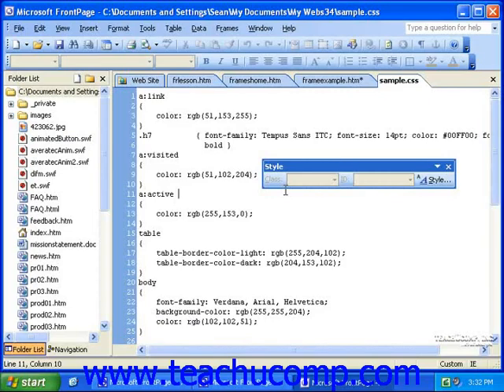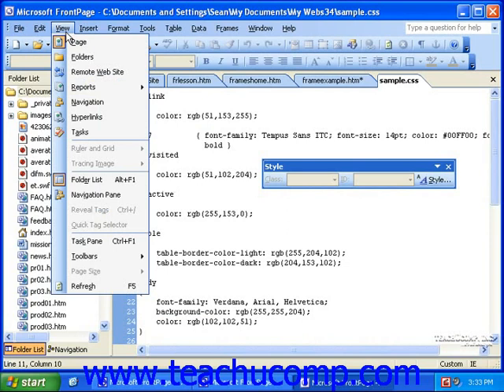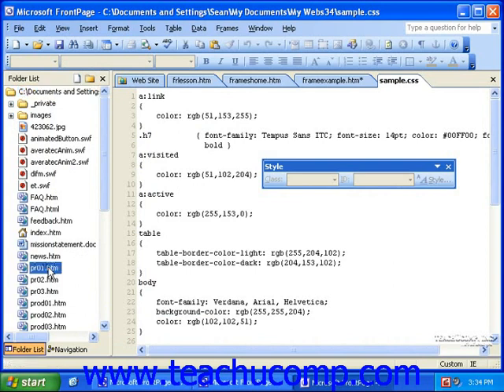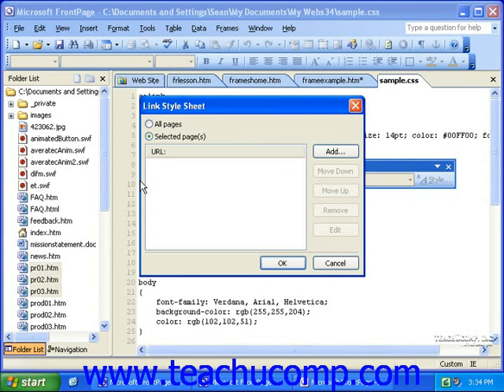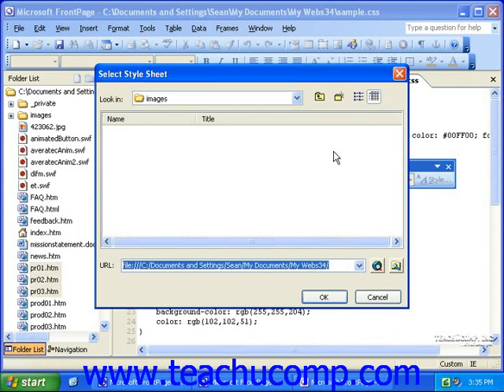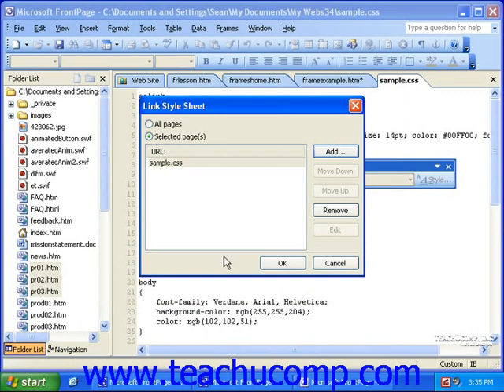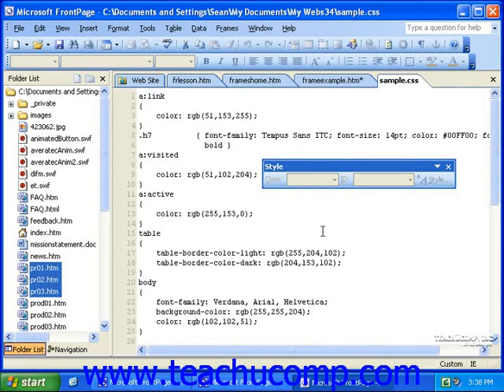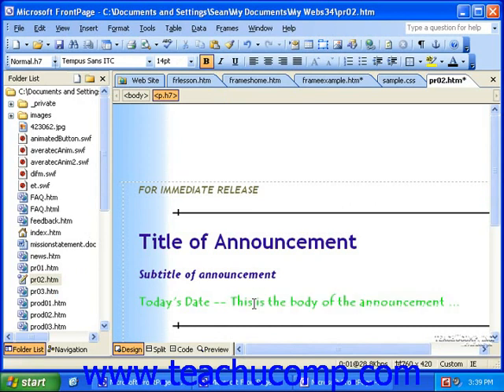FrontPage Tutorial Linking Style Sheets Microsoft Training Lesson 15.2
Learn how to link style sheets in Microsoft FrontPage A clip from Mastering FrontPage Made Easy v. 2003. - the most comprehensive FrontPage tutorial available. Visit us today!